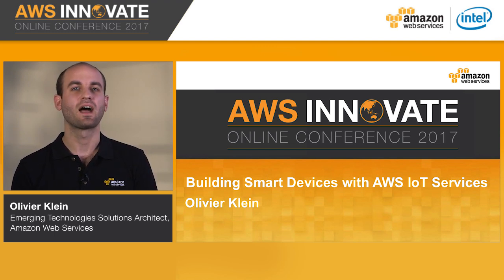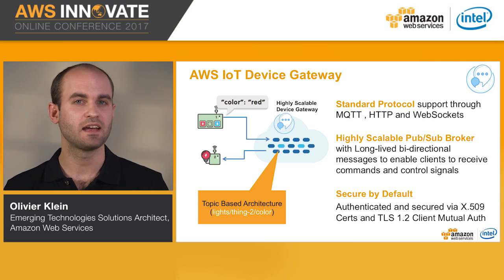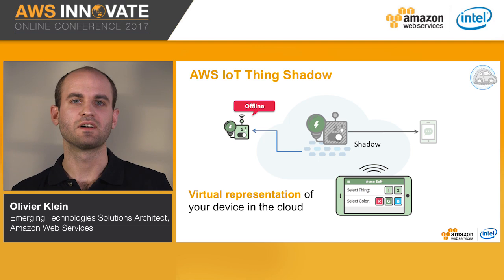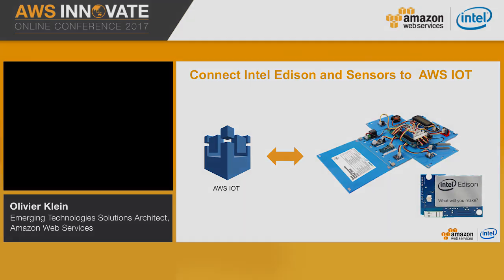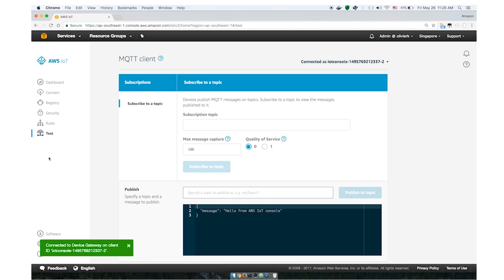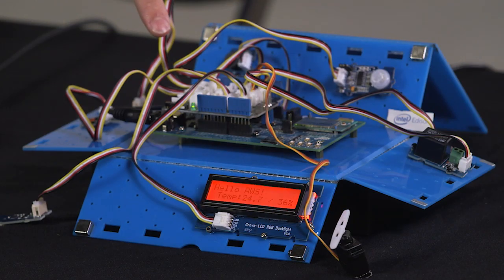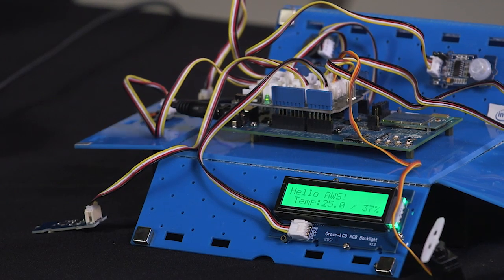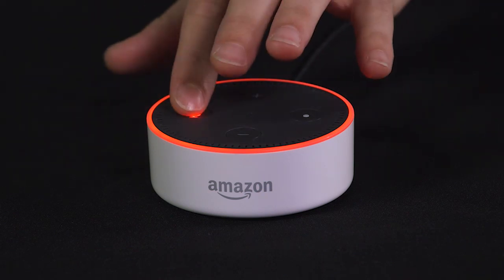Building Smart Devices with AWS IoT Services (Level 300)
Internet of Things (IoT) allows us to build products that slowly gets smarter over time as we are able to use the products to sense the physical world and, fine-tune products to meet customers’ needs. In this session will cover AWS IoT, and how it allows you to securely connect billions of devices to AWS.

Speaker: Olivier Klein, Emerging Technologies Solutions Architect, Amazon Web Services